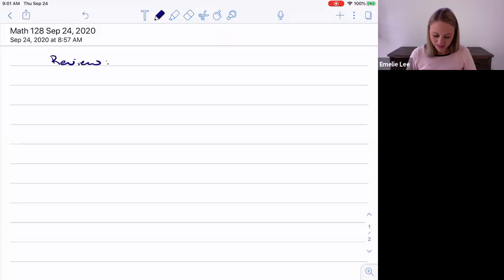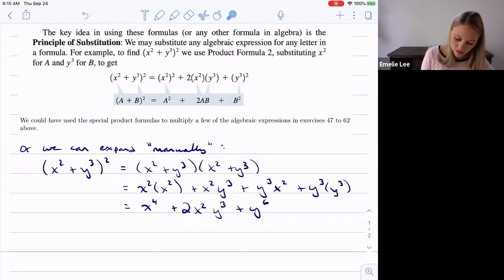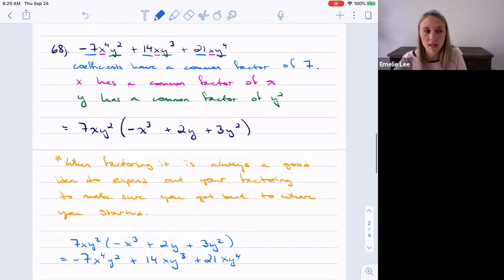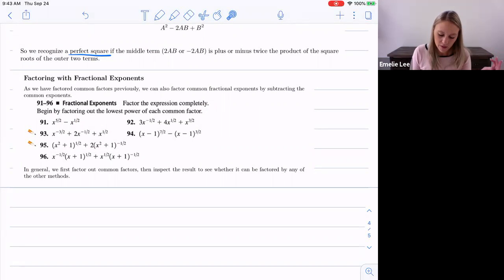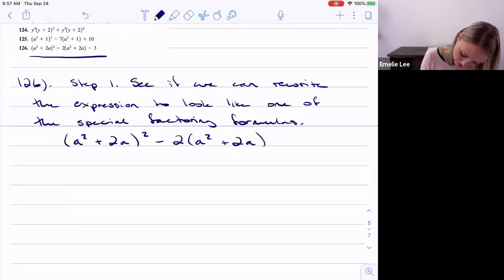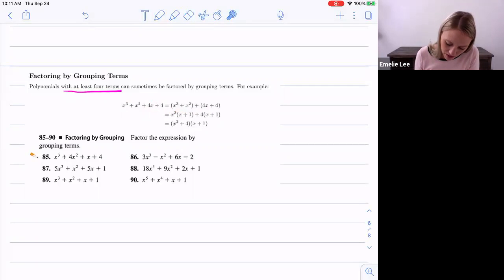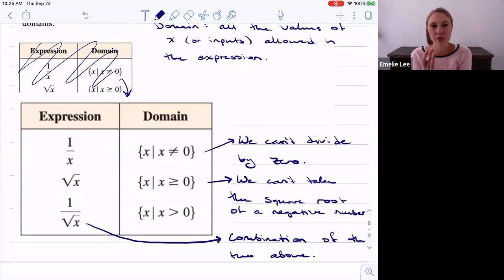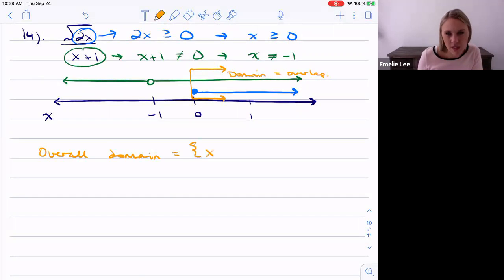Math 128 Lecture 5 Sept 24 Factoring